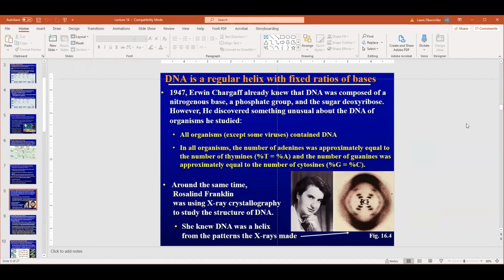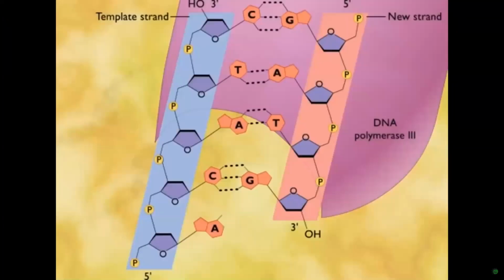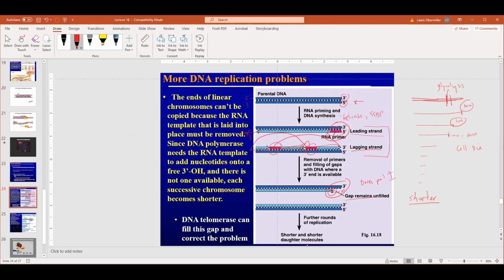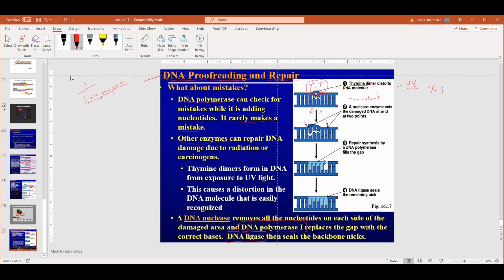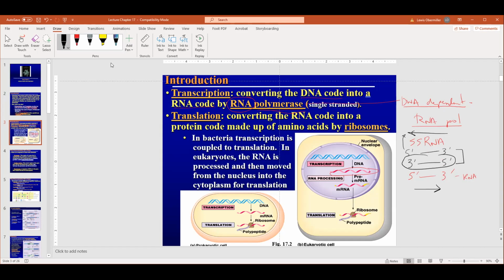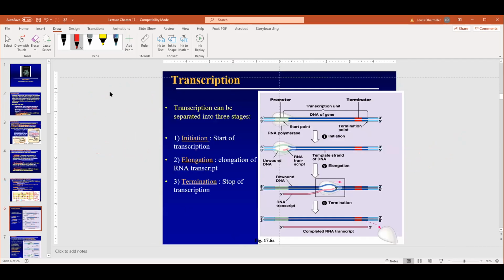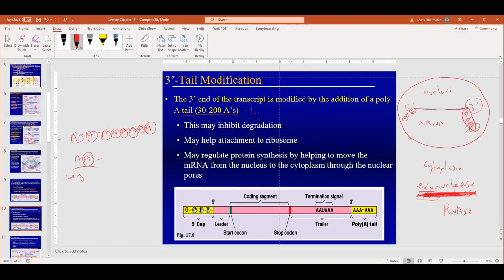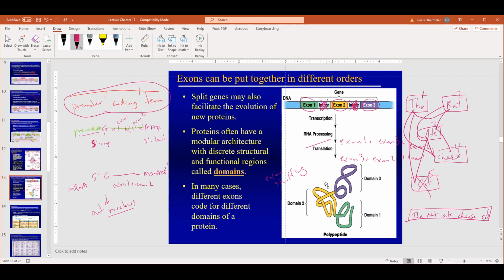Bio 181- Lec 29 - Chp 16 slds 20-27 and Chp 17 slds 1-13